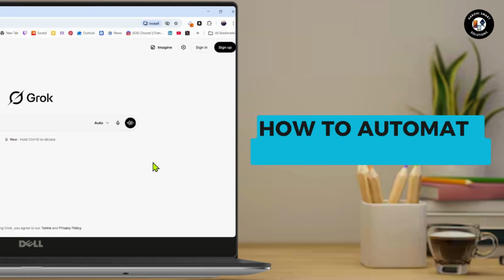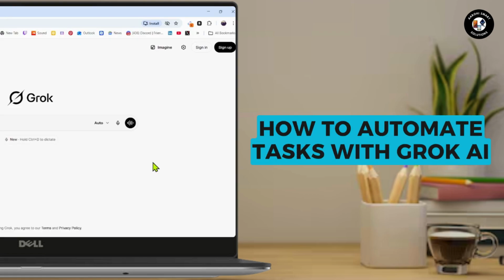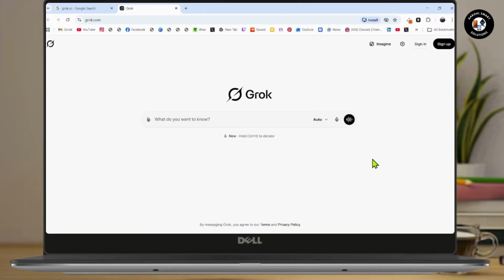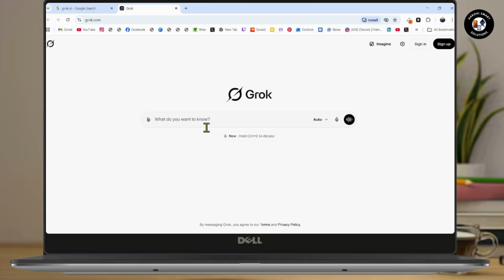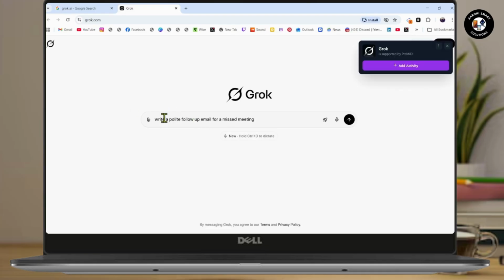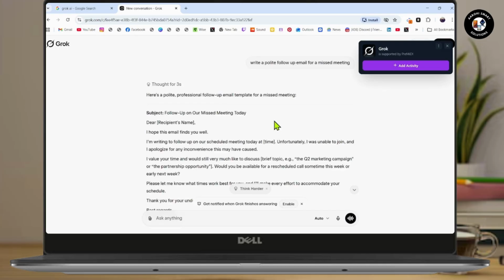How to Automate Tasks with Grok AI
Learn how to automate everyday tasks using Grok with this simple productivity tutorial. In this video, you’ll see how to use AI prompts for writing emails, summarizing reports, creating to-do lists, generating charts, organizing workflows, and even automating coding tasks like file renaming scripts. The guide also explains how AI can help improve productivity for work, social media management, and daily organization. Follow these simple examples to start using Grok AI more efficiently and save time on repetitive tasks.

grok tutorial, grok ai for beginners, ai productivity tools, grok ai automation tutorial, grok ai automation projects, grok ai how to automate tasks